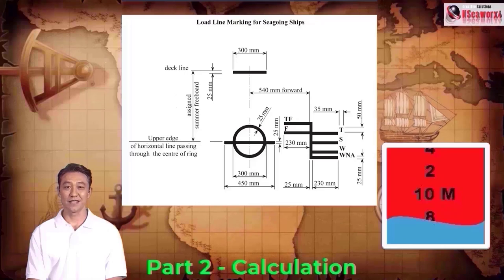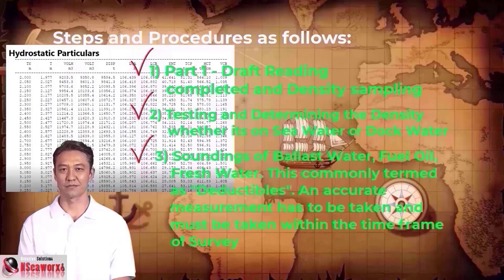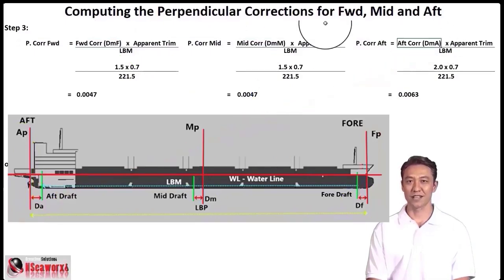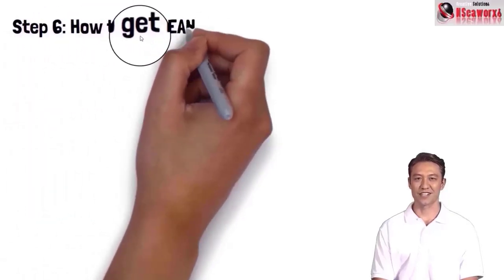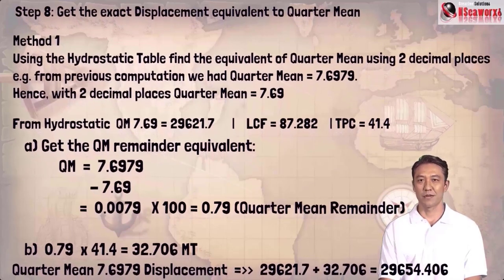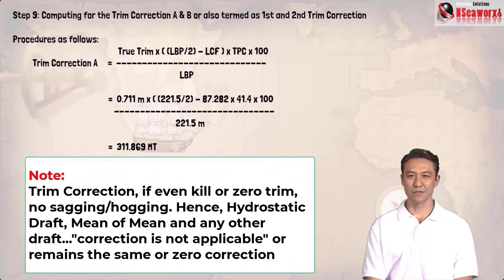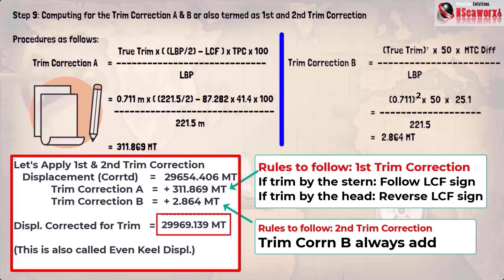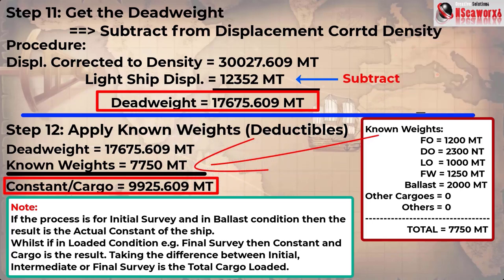🚢 The basics of Draft Survey - Best Practices Series of Part 2 - Calculation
00:00 - Intro
00:16 - Video Sponsored by
00:40 - Start of Part 2 Discussion
00:51 - Abbreviations Familiarization
01:47 - Overview , Steps and Procedures
02:49 - Gathering Data
03:53 - Mean Drafts F,M,,A & Apparent Trim Step 1 & 2
04:42 - Perpendicular Correction Step 3
06:21 -  True Trim Step 4
06:40 - Mean Drafts Step 5
07:04 - Mean of Mean Step 6
07:19 - Quarter Mean Step 7
07:49 - QM Displacement Step 8 Method 1
08:54 - Step 8 Method 2
10:53 - Who needs brain if you've got batteries
11:26 - Step 9 Trim Correction
13:12 - Applying Trim Correction
13:46 - Step 10 Density Correction
14:39 - Getting the Deadweight
15:05 - Step 12 Constant or Cargo Loaded
15:39 - Recapitulation / Validation

🚢 To Enroll for face to face mentoring and discussion
Address: 𝐏𝐎𝐋𝐀𝐑𝐈𝐒 𝐂𝐄𝐍𝐓𝐑𝐄 :  1006 Ma Orosa Corner TM Kalaw, San Luis Bldg, Manila